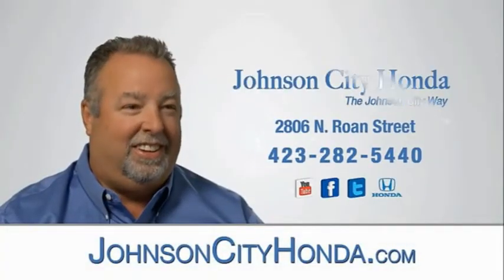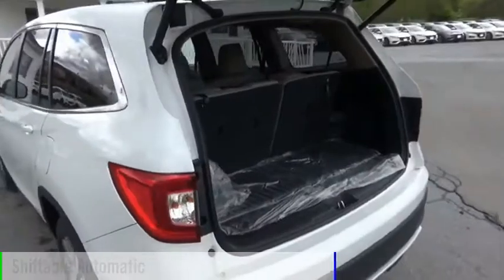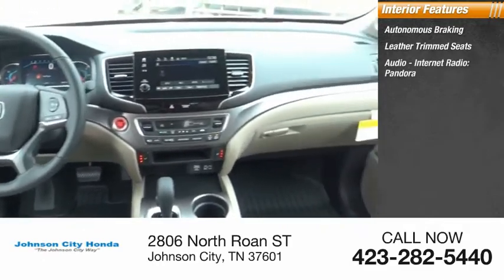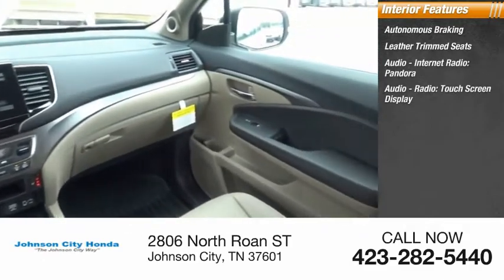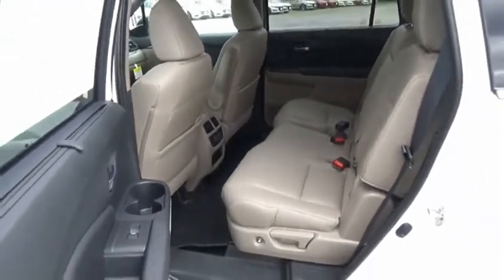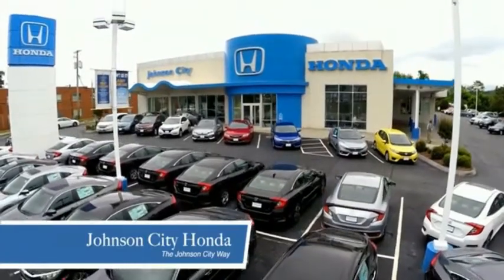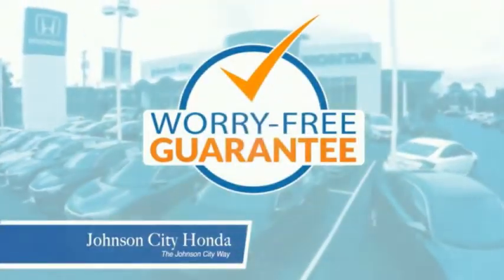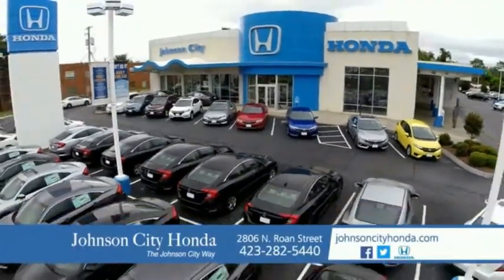2020 Honda Pilot EX-L New H49079